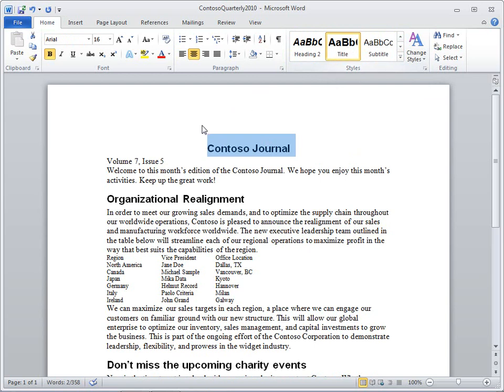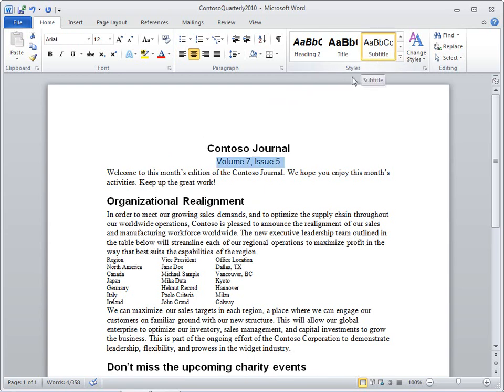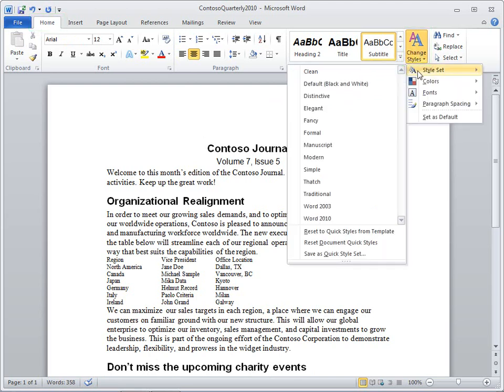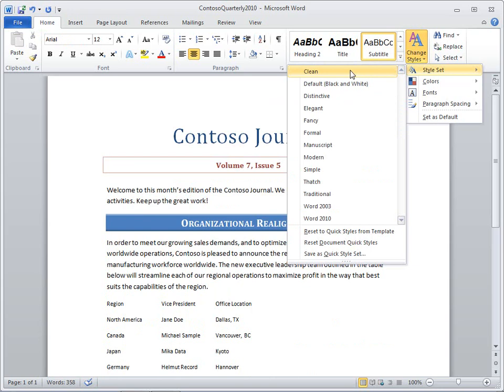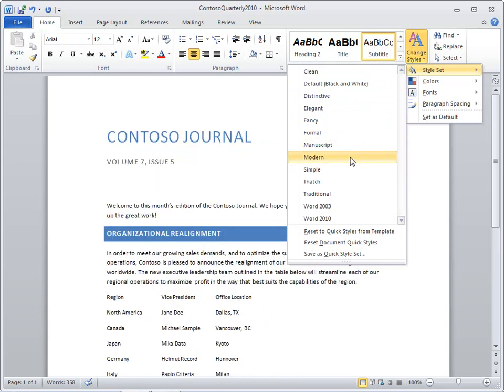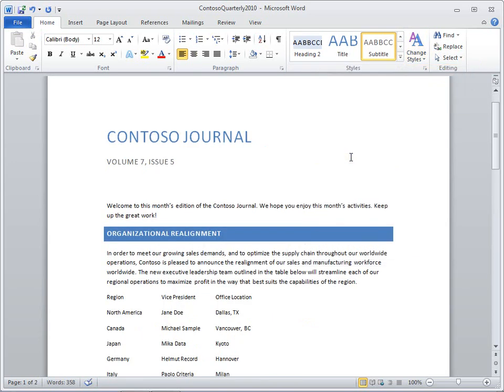Microsoft Windows Word 2010 .. Apply styles in Word 2010